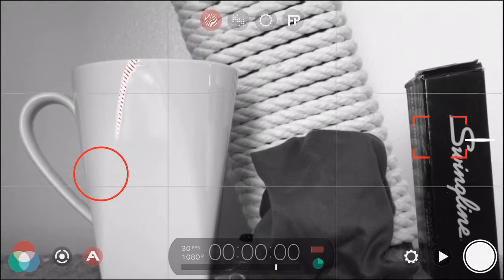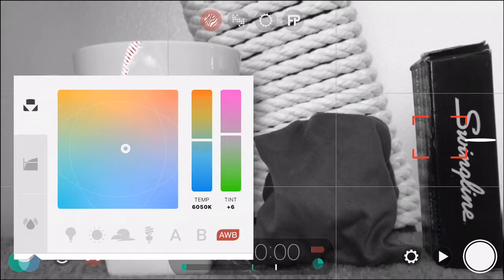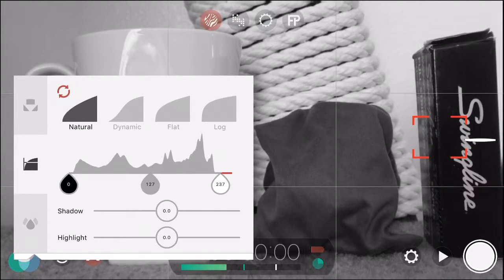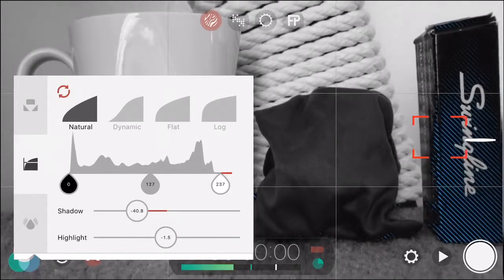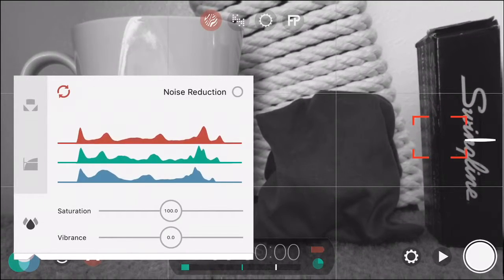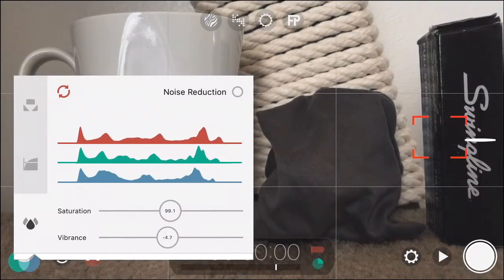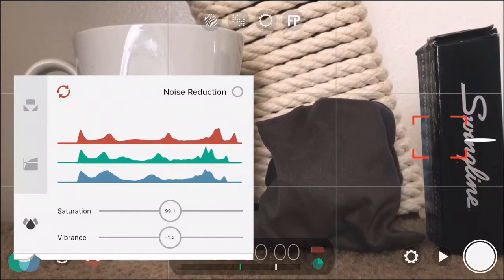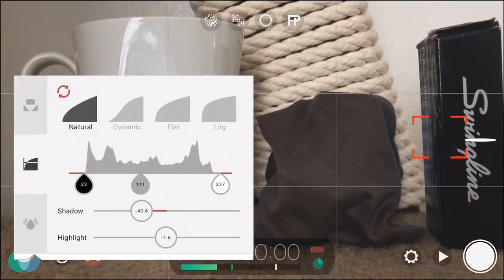Filmic Pro Shadow Balance Tutorial